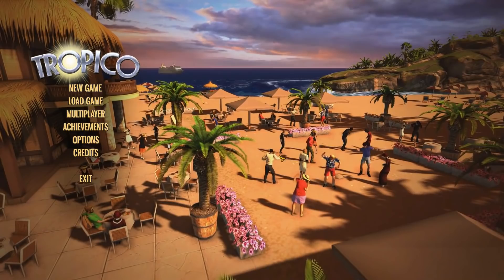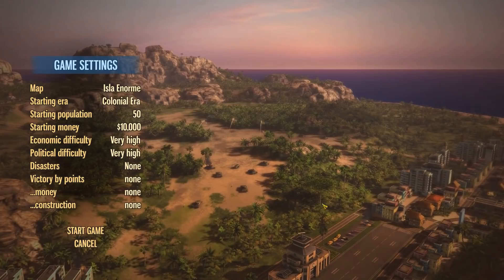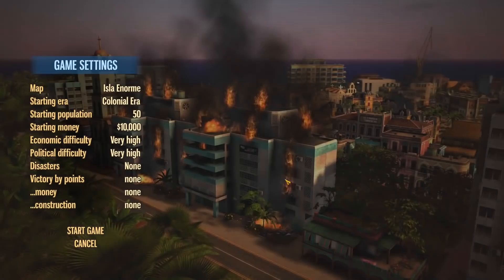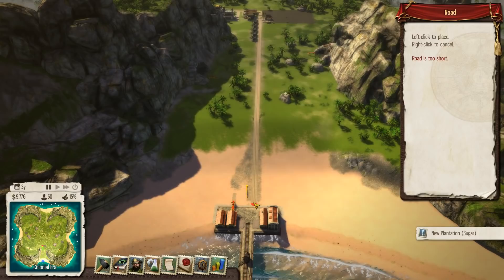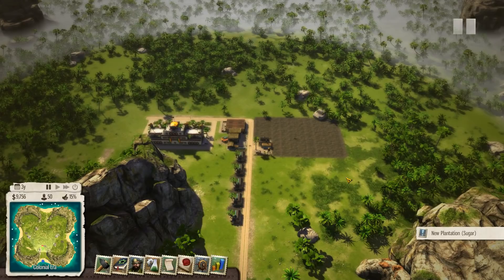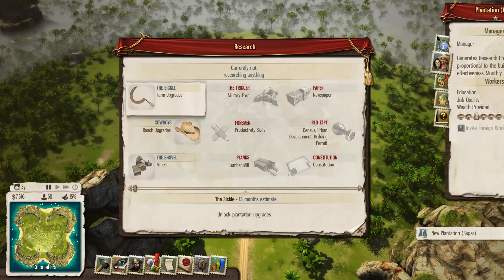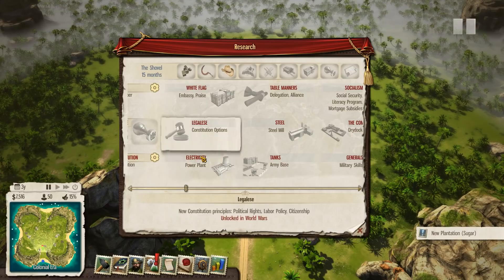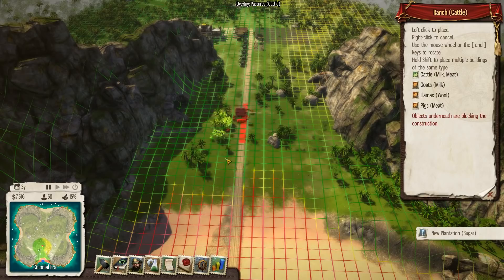Tropico 5 Gameplay Sandbox Part 1 ►Best Starting Strategies - Colonial Era◀ Let's Play/Tutorial/Tips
Tropico 5: Gameplay Sandbox (Very Hard) Part 1 ► Best Starting Strategies - Colonial Era ◀ Let's Play/Tutorial/Tips. City Building Strategy Game

Let me guide you on a Youtube journey into the world of Tropico 5! As well as fun gameplay I'll be sharing tips & tricks and strategy guides and tutorials.

Tropico 5
Return to the remote island nation of Tropico in the next installment of the critically acclaimed and hugely popular 'dictator sim' series. Expand your Dynasty's reign from the early colonial period to beyond the 21st Century, facing an all-new set of challenges, including advanced trading mechanics, technology and scientific research, exploration and for the first time in Tropico history -- cooperative and competitive MULTIPLAYER for up to 4 players.

The Eras -- Start your reign during colonial times, survive the World Wars and the Great Depression, be a dictator during the Cold War, and advance your country to modern times and beyond. From the 19th century to the 21st, each era carries its own challenges and opportunities.

The Dynasty -- Each member of El Presidente's extended family is present on the island and may be appointed as a ruler, a manager, an ambassador or a general. Invest in the members of your Dynasty to unlock new traits and turn them into your most valuable assets.

Research and Renovate -- Advance your nation by discovering new buildings, technologies and resources. Renovate your old buildings to more efficient modern buildings.

Advanced trade system and trade fleet -- Amass a global trade fleet and use your ships to secure trade routes to neighboring islands or world superpowers, both for export and import.

Explore your island -- Discover what lies beyond the fog of war. Find valuable resource deposits and explore the ruins of ancient civilizations.

All new art -- All artwork has been re-designed from scratch to provide Tropico 5 with a unique visual identity. Choose from over 100 buildings from each of the individual eras.

Cooperative and competitive multiplayer -- Up to 4 players can build up their own cities and economies on any given island map. Players can choose to share resources, supplies and population or declare war on each other

Tropico 5 Gameplay Sandbox Part 1 ► Best Starting Strategies - Colonial Era ◀ Tutorial/Tips

End Titles Music:
Tobu - Candyland